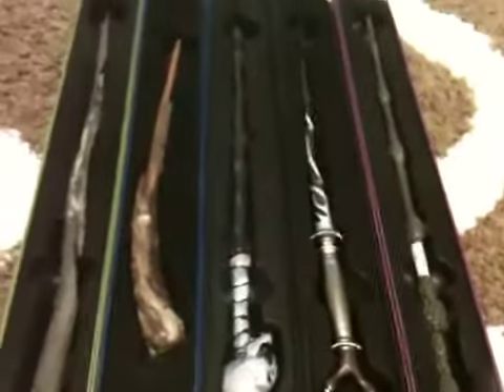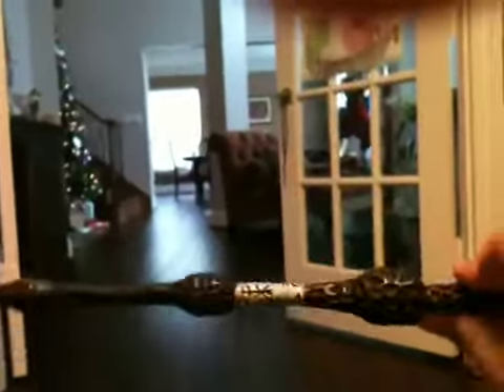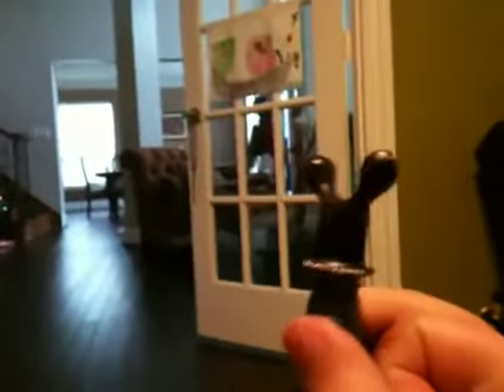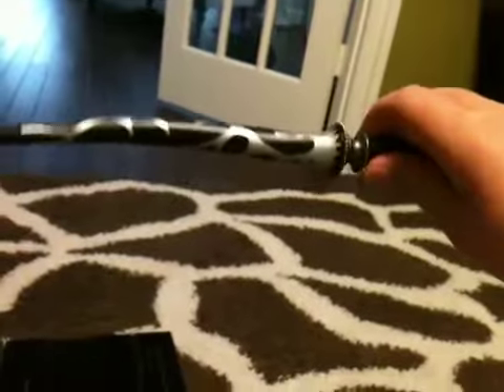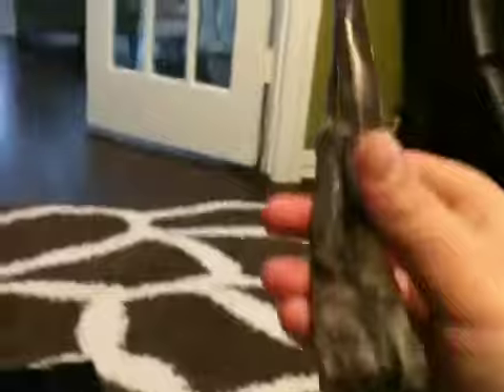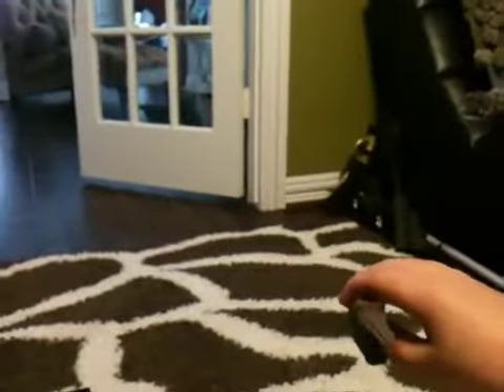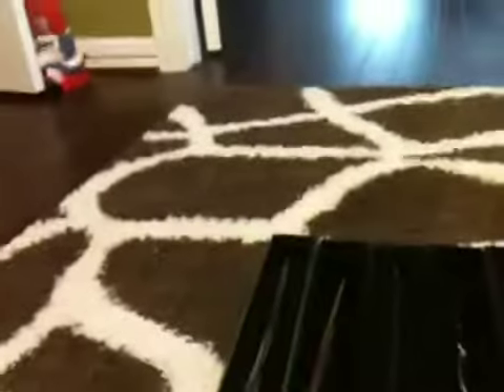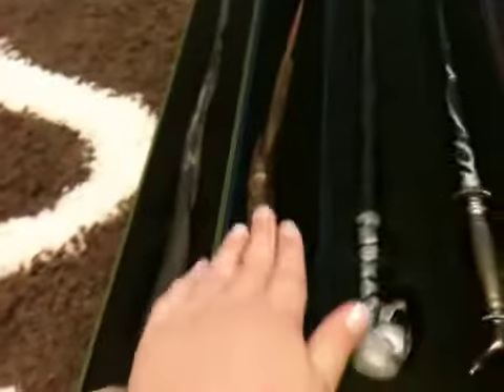Five of my Nobel Collection wands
Five Harry Potter Nobel Collection wands.